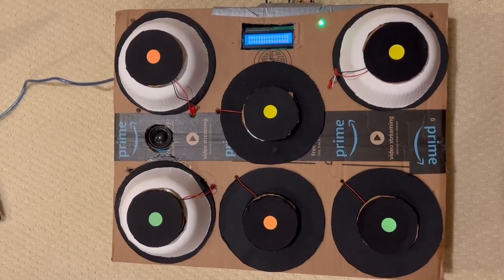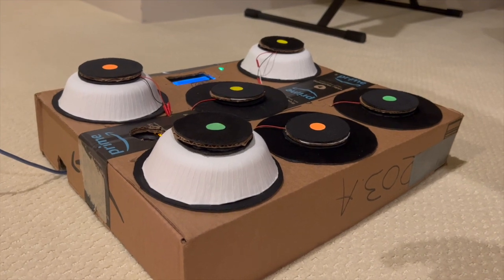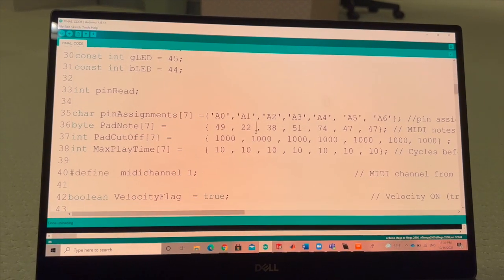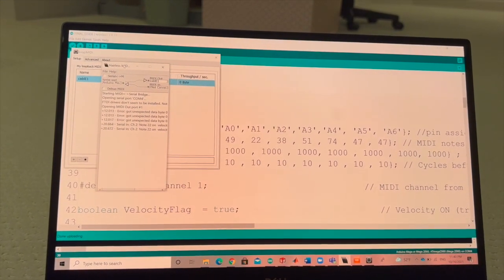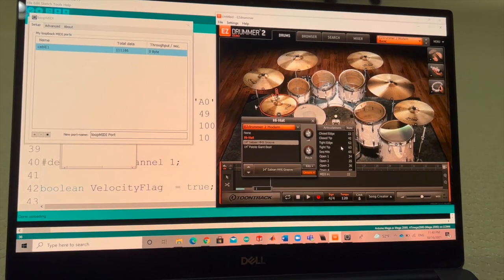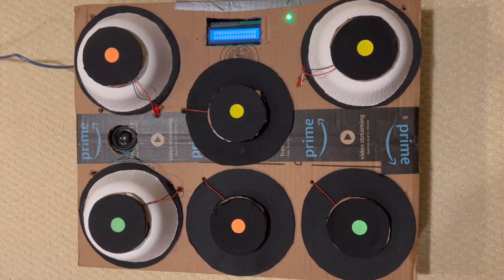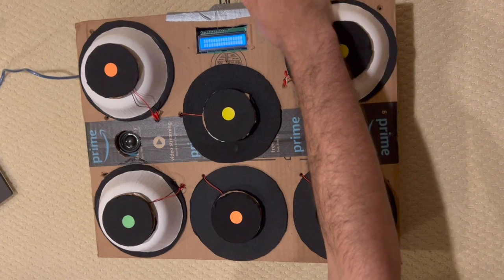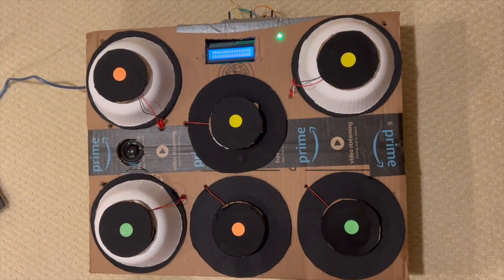ME 2900: ElectroSet Prototype Project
This video provides a short overview of my prototype project for ME 2900 at OSU.